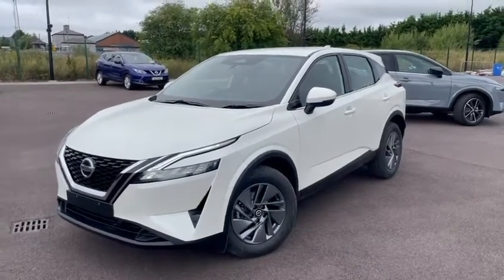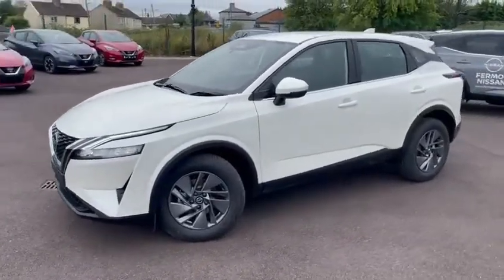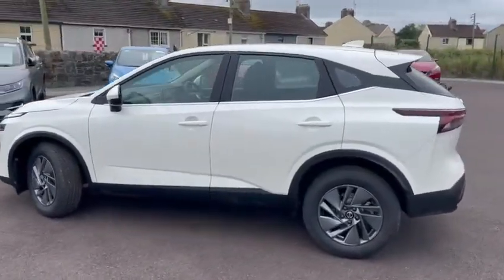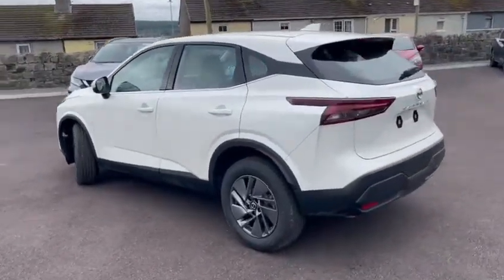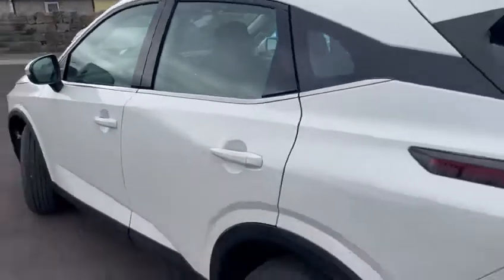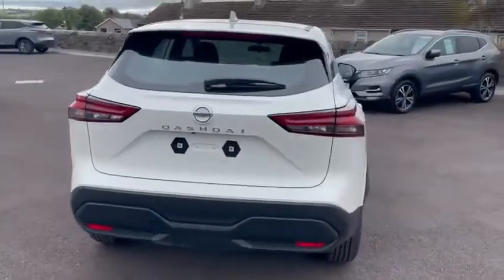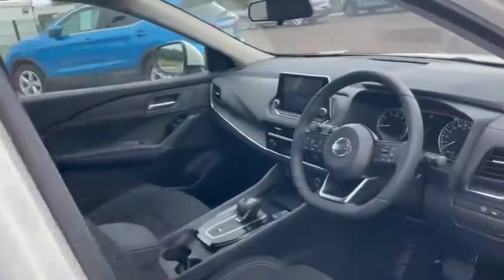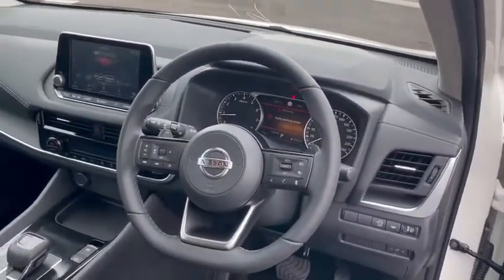NEW NISSAN QASHQAI QQ 1.3 HYBRID SV Automatic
* Click & FREE delivery *

1.3 Turbo 138 bhp Mild Hybrid Automatic. Extremely comfortable & confident drive . Very responsive engine with effortless acceleration thanks to Nissans Hybrid technologies *

* We are a family owned & run business with over 40 years in the motor industry * We are committed to excellence & safety * All vehicles are fully sanitised * Contactless Payment * Monthly finance options & nationwide home delivery available * We can provide a virtual sales call via Zoom , Facetime or whichever medium you prefer .We can also send a detailed video of the vehicle to you upon request * * We can value your trade in over the phone * Nationwide Warranty * Only 30 mins from Cork & 2 hours from Dublin * . So thank you for considering us at Fermoy Nissan*

SV specification includes 17 inch alloys , full LED lights , rear colour camera , rear parking sensors , intelligent key with push button start , auto folding mirrors , leather steering wheel , electric lumbar support , wireless AppleCarplay , AndroidAuto .

The full spec list is too vast to list here . We can email the full list upon request .